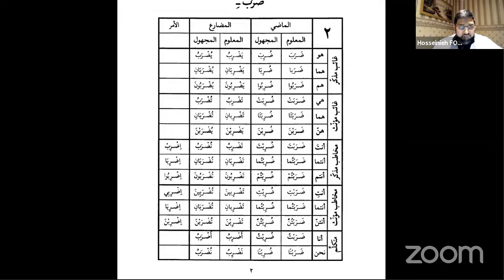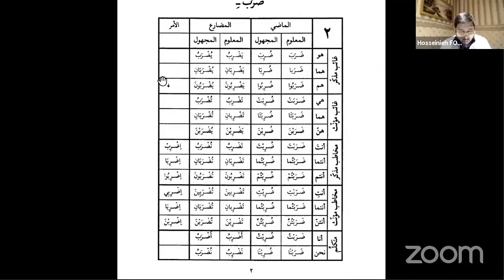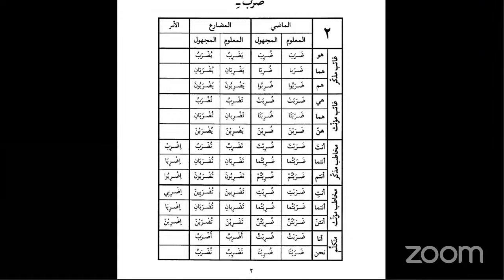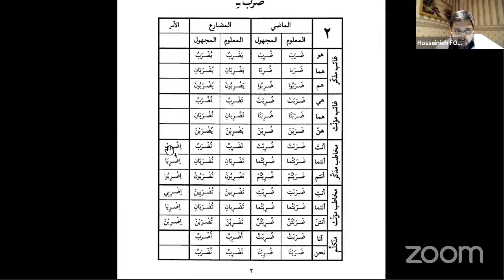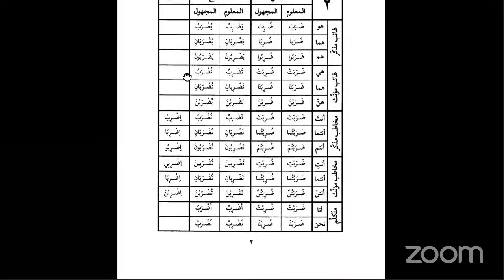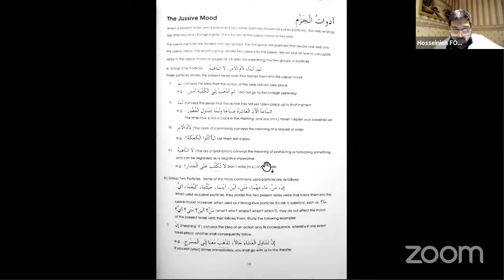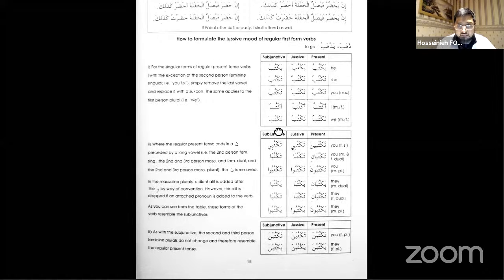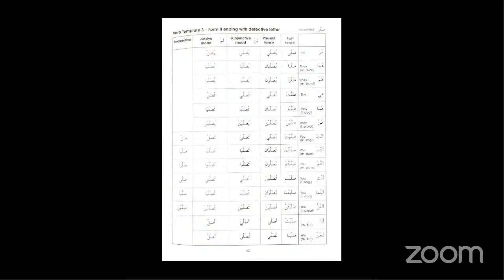Syntax revision part 1 year 1